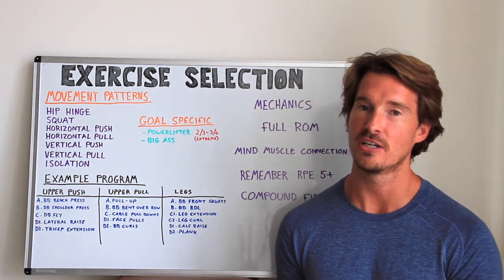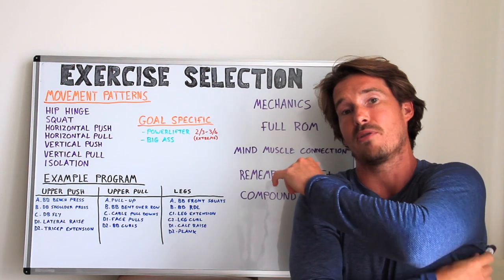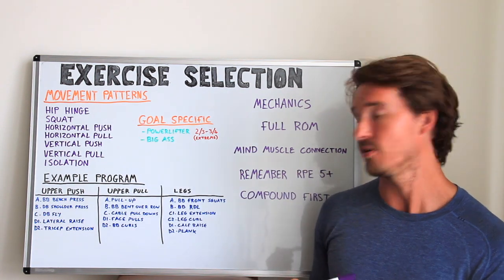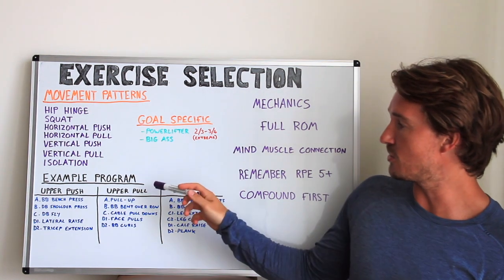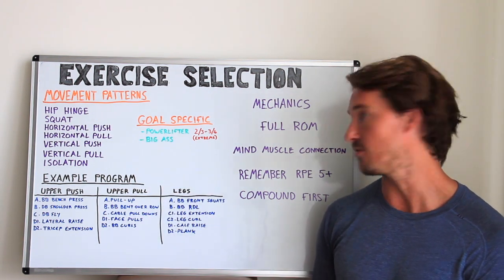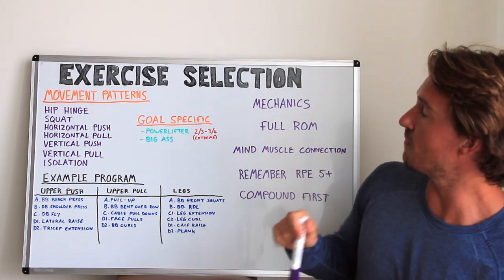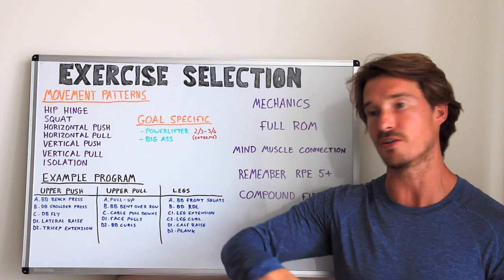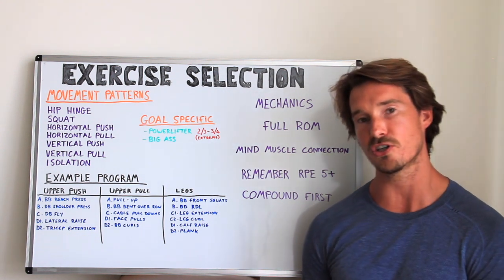Best Exercises to Build MUSCLE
This video is about the best exercises to build muscle

This video explains the hows and whys behind exercise selection for resistance training.

Including:

- Movement patterns
- How to make it goal specific
- The mind-muscle connection
- Biomechanics

The best exercises to build muscle and strength will depend on a lot of different variables, inside this video I show you how to build a program to suit your needs.